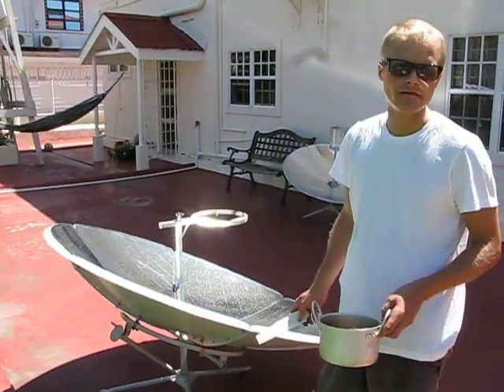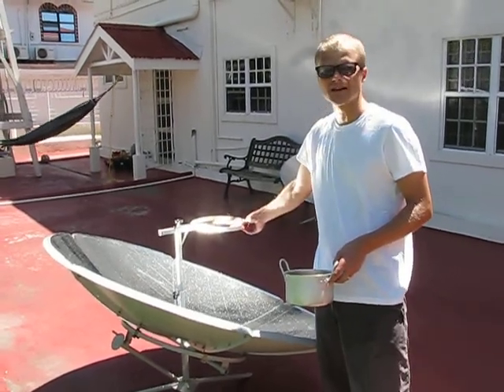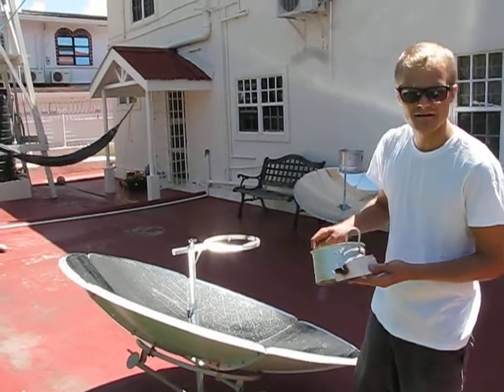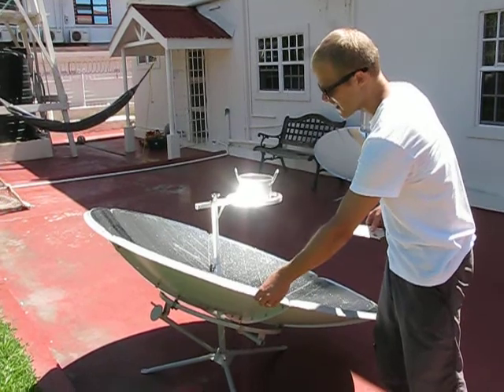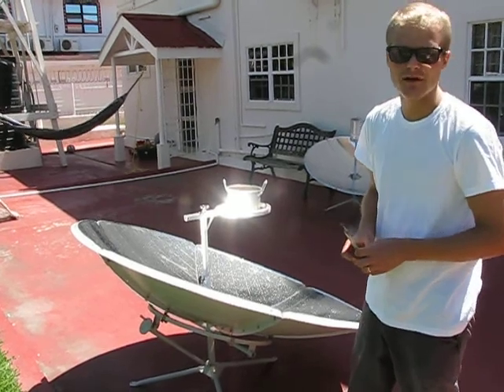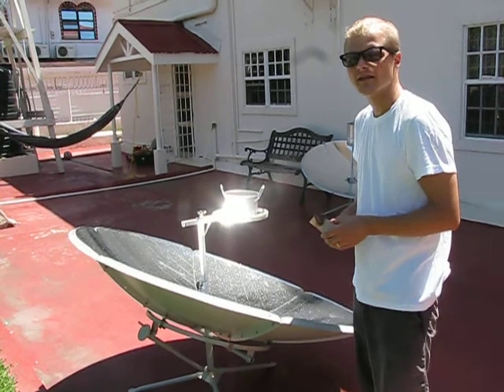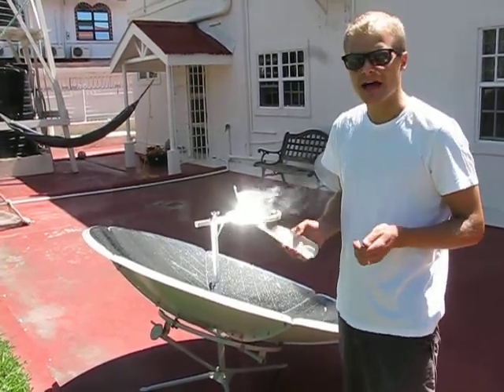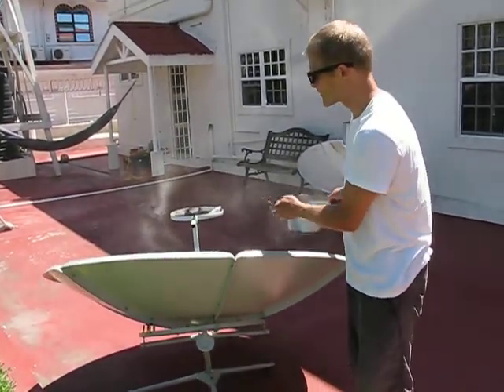Solar Cooker LD-150 Demo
The Solar Cooker LD-150 (Manufactured by Quingdao Lingding) can be used to boil water, or cook and fry food. This video demonstrated the solar cooker by making popcorn.
Details: Parabolic concentrating mirror, diameter 150cm, turns 360 degrees, adjustable tilt angle. Boils 1 ltr water in 10 minutes. Can be used in direct sunshine from about 8:00 to 16:00.
Caution: always use sunglasses and durable pots as focus is small and gets very hot. Turn cooker away from sun after use to prevent frying the pot holder.